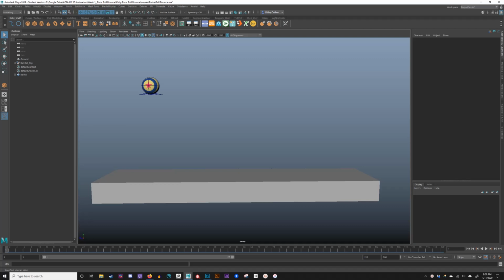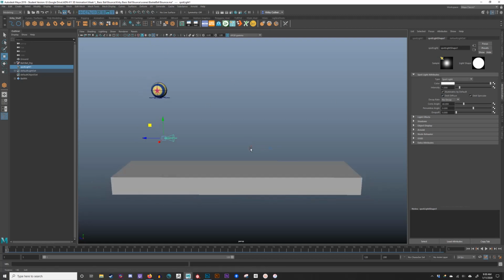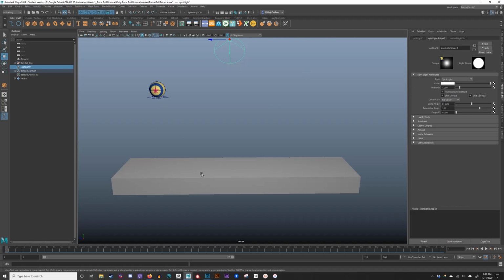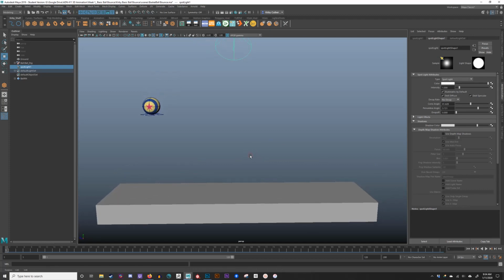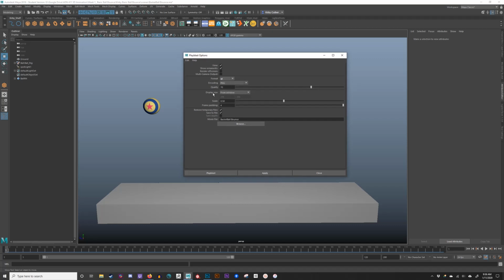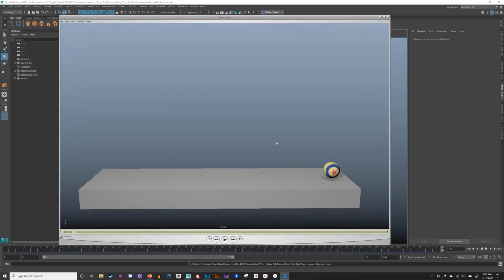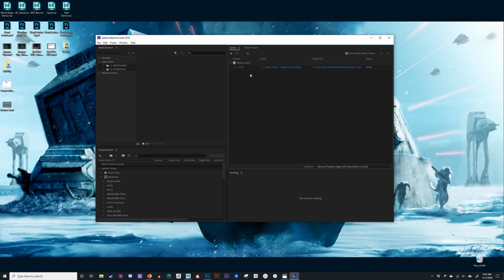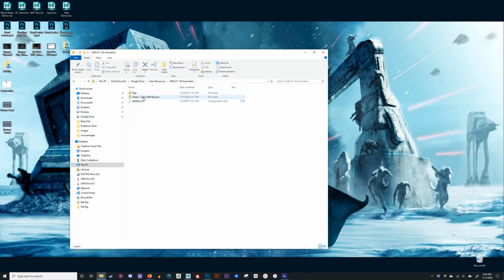Playblast Lighting Tutorial